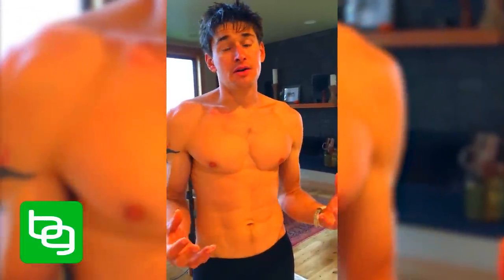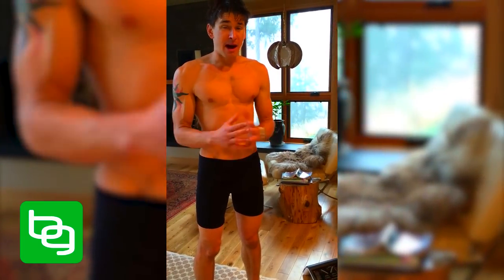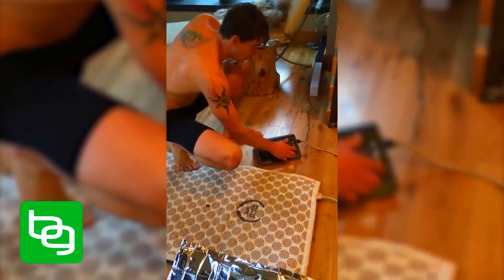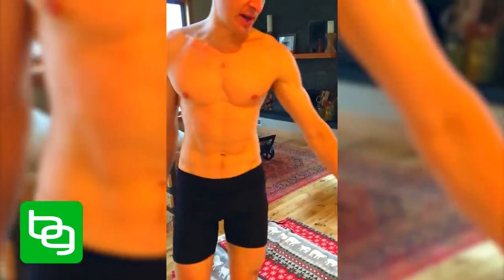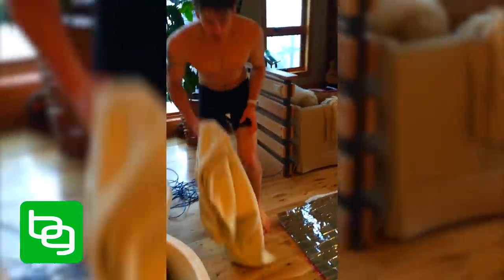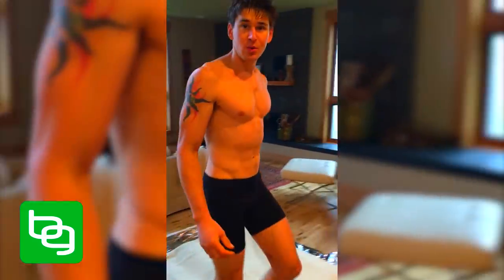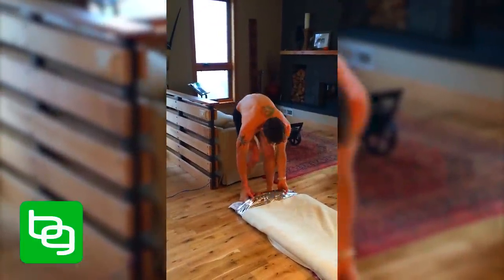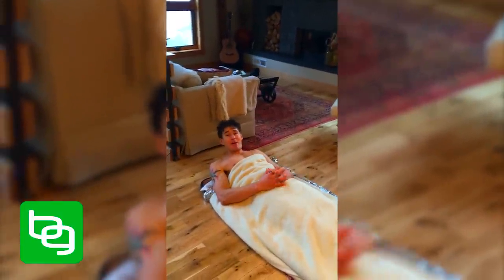How To Turn A Biomat Into A Sauna (Infrared Sauna Hack For Blood Flow & Detoxification)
shows you how to turn a infrared biomat into an infrared sauna. You can get a thermal silver blanket

To learn more about all the benefits of heat, saunas, and Biomats,

What is a Biomat? The BioMat is a combination of three different technologies: far infrared rays, negative ion effects and the conductive properties of amethyst channels. These three technologies are combined in a single mat that delivers soothing, deep-penetrating heat while simultaneously stimulating the regeneration of damaged cells in your body. It’s a completely safe and natural way to achieve optimal health and maintain a stronger, more resilient body.

All BioMat medical devices are constructed to the highest standards and protected by a 30 Year Limited Warranty plus lifetime trade-in warranty. The product has been subjected to rigorous quality testing and is both a FDA Registered Class II Medical Device and ISO certified.

to learn more.